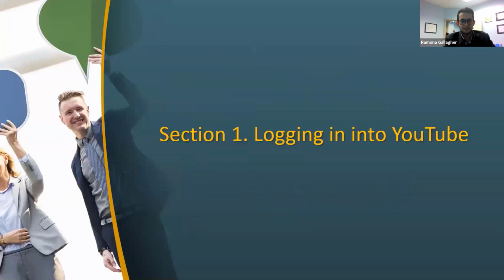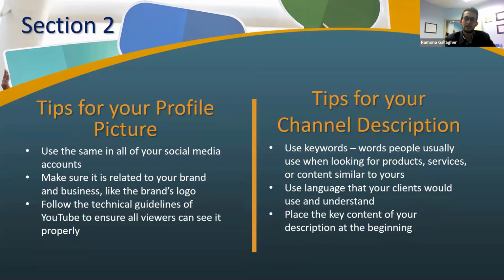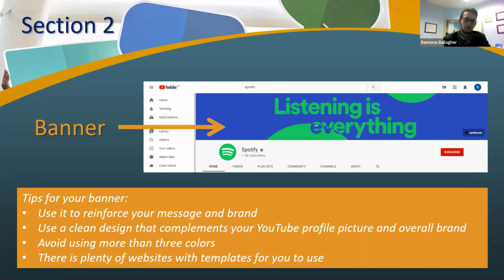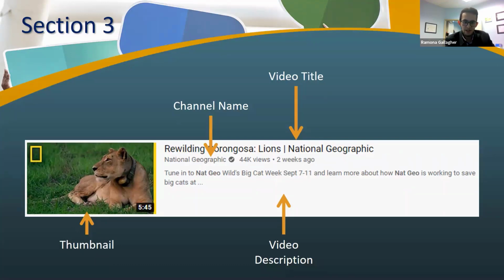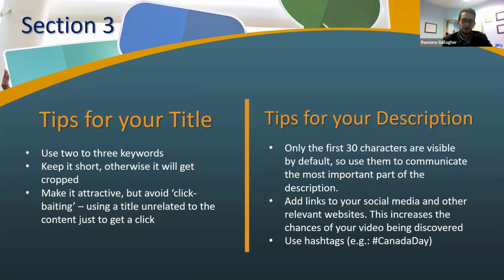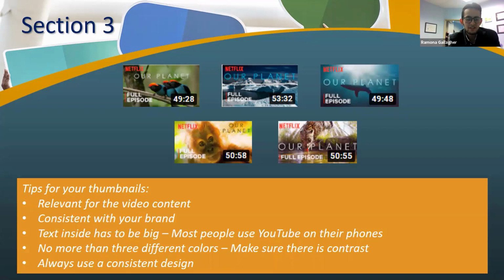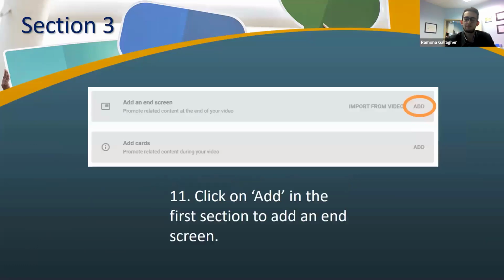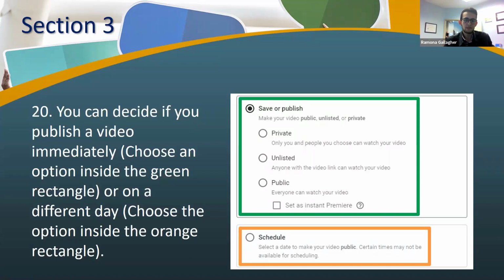Social Media 101 - YouTube SBM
Learn the Basics of setting up and uploading to your business's YouTube channel.